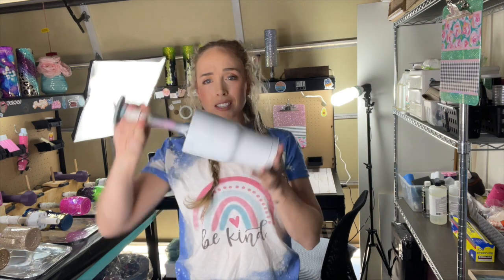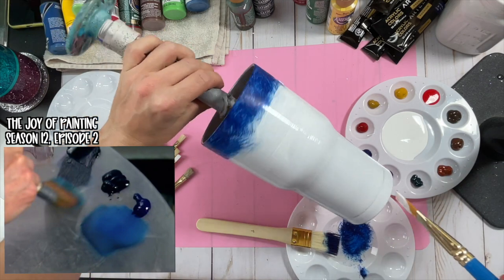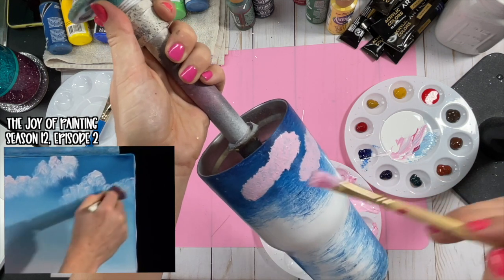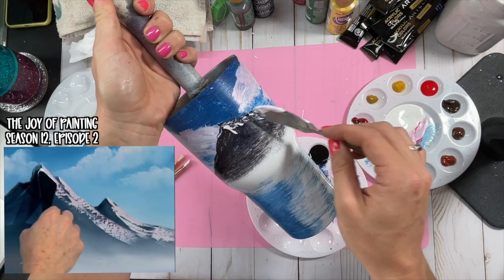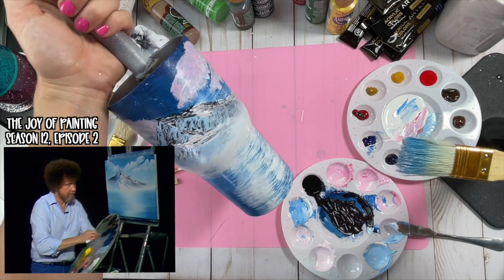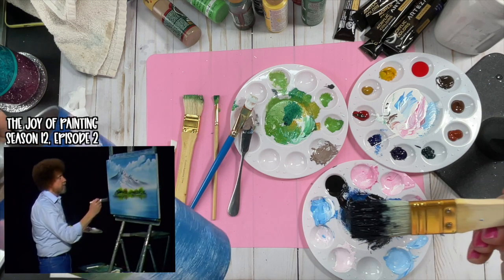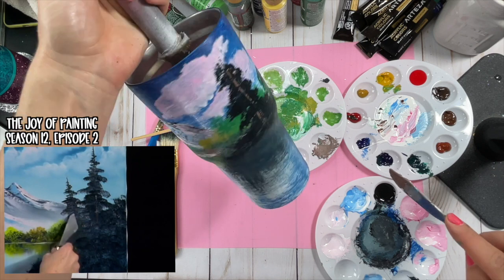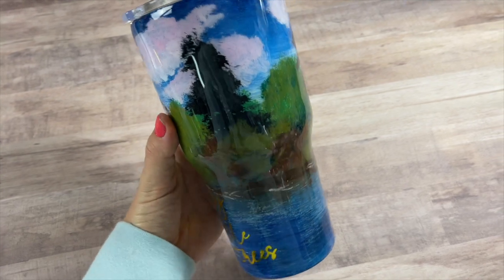Following a Bob Ross Joy of Painting Tutorial... On A Tumbler!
Hello Friends!

Today’s video is a bit different... We’re following a Bob Ross / The Joy of Painting tutorial... on a tumbler! I want all of you to participate too! Post your videos & photos using the hashtag bobrosscupchallenge 😎 This was so much fun to do & definitely brought me out of my comfort zone. I hope you enjoy it!

💠 Shop our Products:
Made By Mani & Mal
Made By Mani & Mal Digital Collective

💠 SUPPLIES USED IN THIS VIDEO:
- TUMBLER: 30 oz. Traditional - Craft Haven - CraftHaven.com
- FINAL SAND (for prep): DIY Epoxy
- SPRAY PAINT: Rustoleum 2X White
- BUTTER SPREADER
- ARTEZA ACRYLIC PAINTS
- BRUSHES // Also available at the Dollar Tree!
- DECAL DESIGN: Available for free in our Facebook group!
- VINYL: Oracal 651 Red // Teckwrap Craft Gold Chrome
- CUP FOAM
- NITRILE GLOVES
- VINYL SCRAPER